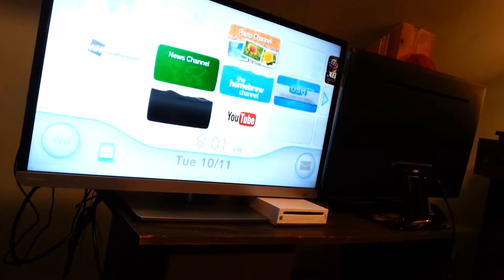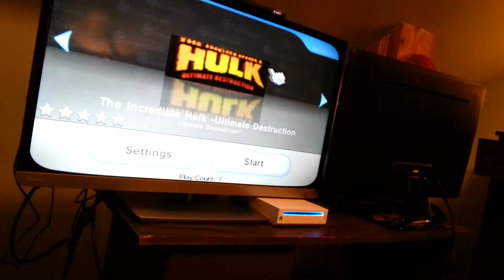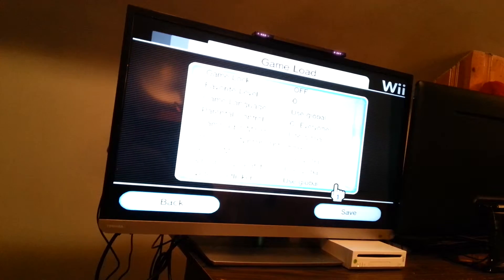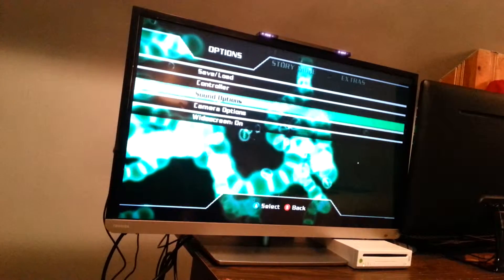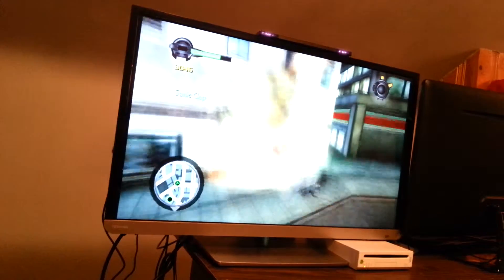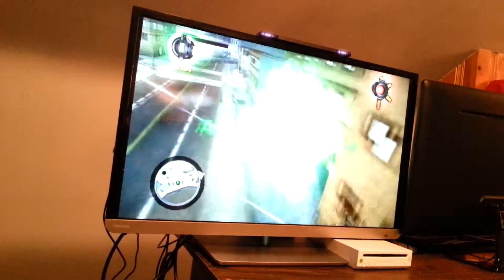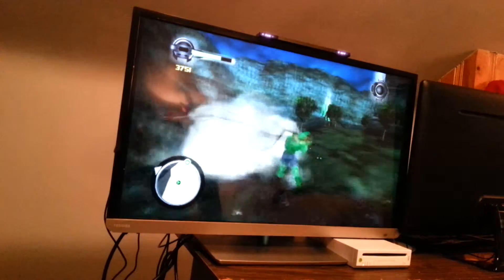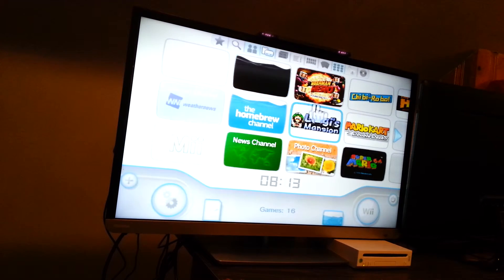My Hacked Wii - Hulk Ultimate Destruction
My Hacked Wii and Hulk Ultimate Destruction.